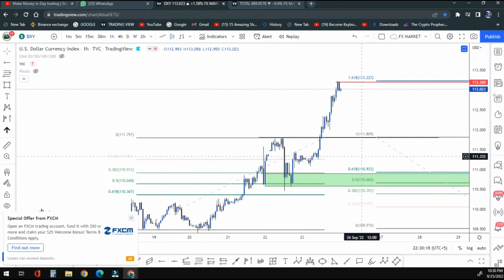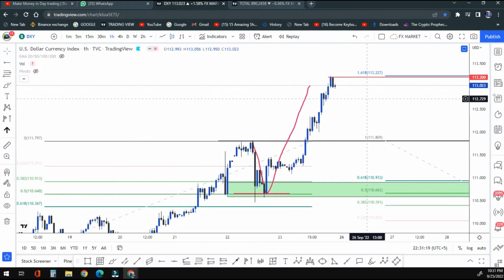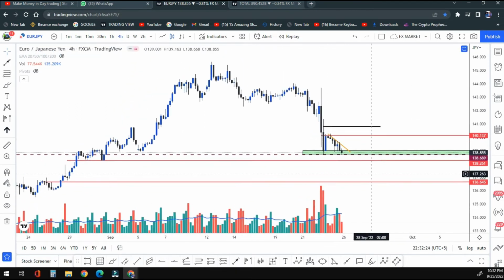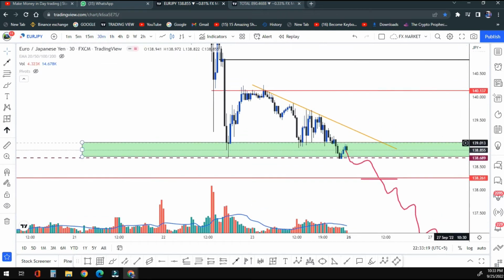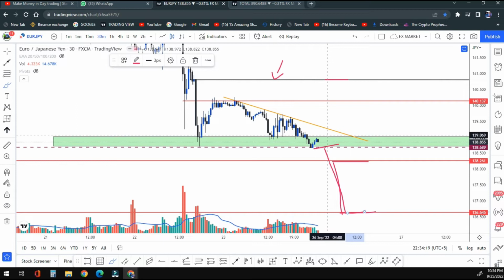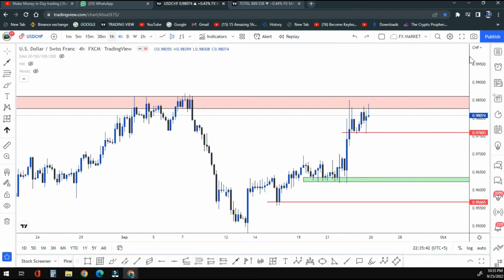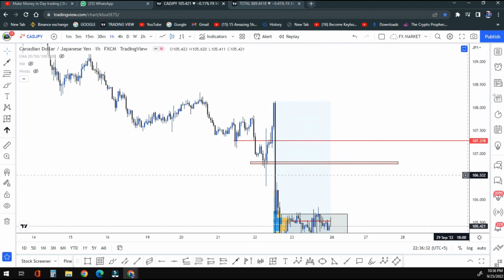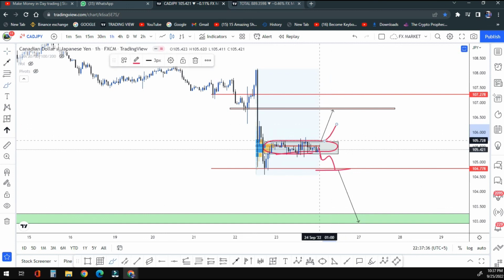Forex Pairs To Trade | Forex Trades Setup | DXY, EURJPY, CADJPY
This is a live forex market analysis for monday and this week in forex pairs. Best forex trade setup to trade in the market this week. I analyse the markets of eurjpy, dollar index dxy, cadjpy and usdchf pairs. Complete analysis of forex market Technical analysis and price action trade setup in english. If you're trading in USA OR UK IN london session or newyork session trade on these pairs.
The FX Currency Pairs to trade in this week and next week. I analyse the top 5 pairs that you can choose to trade when trading forex pairs. This is a complete analysis of each pair in this live streaming account so you can learn how to trade in the forex market.